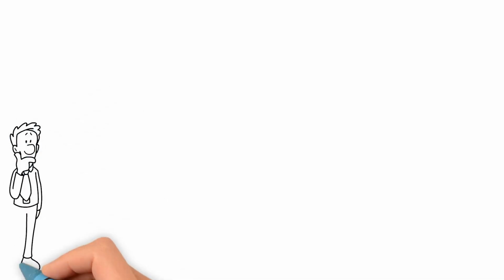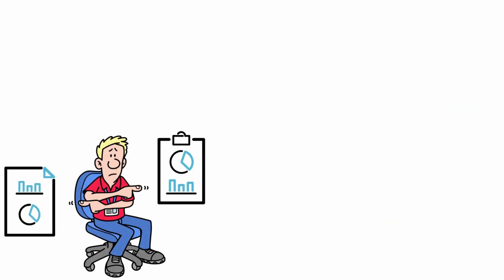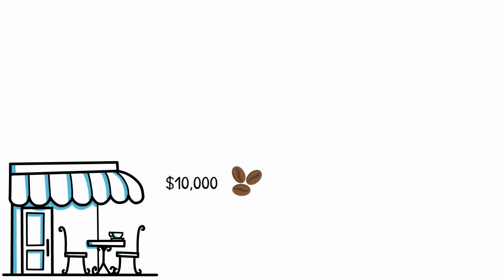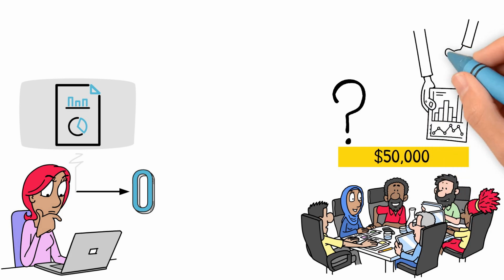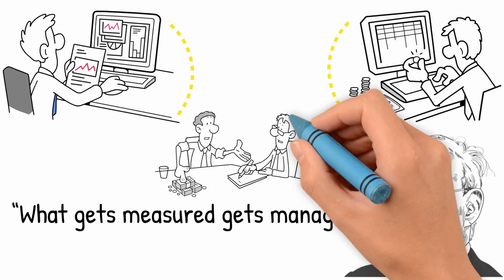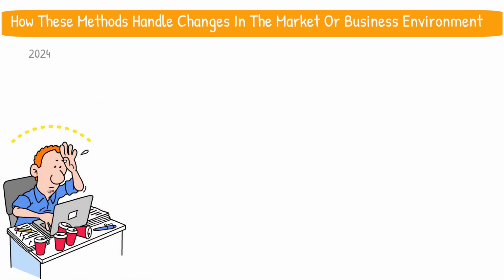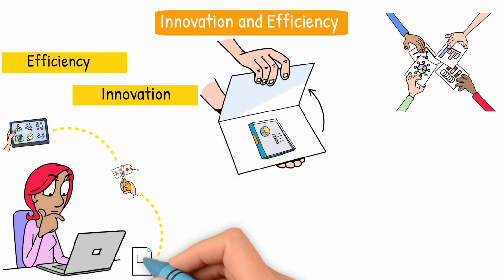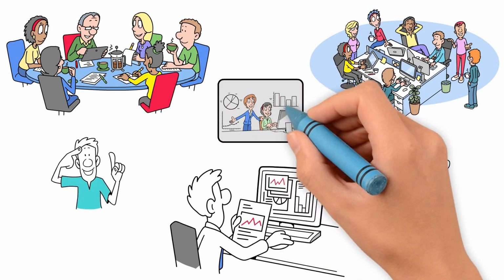ZERO Based Budgeting vs Incremental Budgeting Which Wins?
Budgeting often fails not because of math, but because of underlying psychology facts. This video explores how a money mindset rooted in scarcity and loss aversion can lead to budgeting failure. Discover practical insights to fix your budget by understanding behavioral economics and learning how to budget effectively for lasting financial success. We discuss the entire budgeting process, including key considerations for cost management.